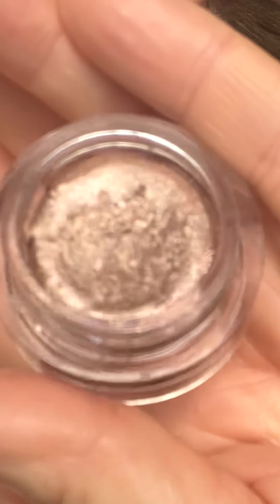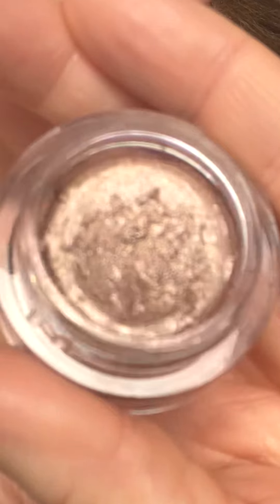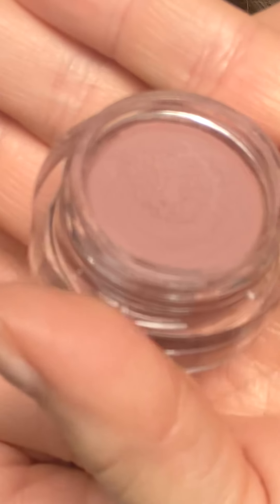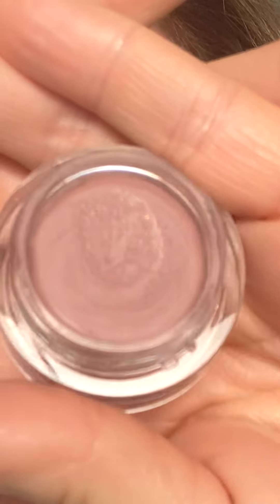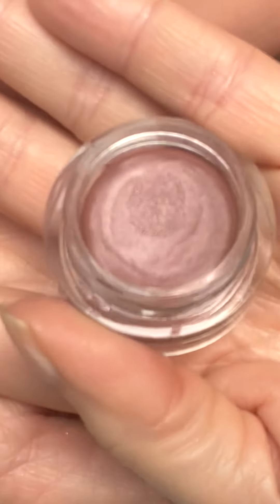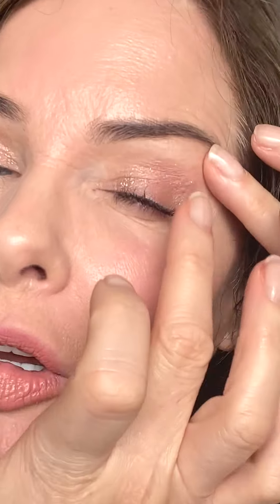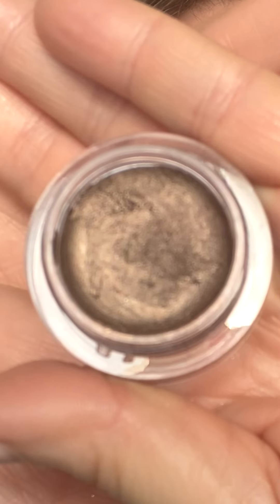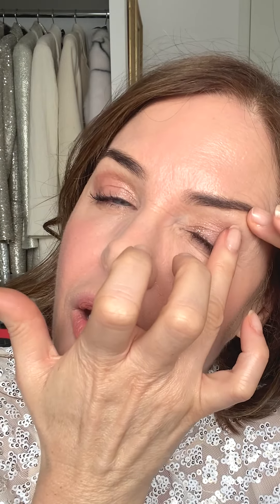Makeup Of The Week: It's Time For New Beginnings | Makeup Tutorial | Trinny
It’s time for New Beginnings...

Join Trinny as she creates a soft springtime makeup look celebrating New Beginnings, our latest Eye2Eye collection. Dawn, Vision, Chance and Trust are four cream-based, moisture-enriched eye shades ranging from soft to shimmering, inspired by dreamy open landscapes, blushing skies and the joy of change. Just think of this collection as a breath of fresh air for your makeup routine...

Join Trinny Woodall as she takes you through her Makeup Of The Week look. In each tutorial, learn which products she uses and how she uses each one to make the most of her features and uplift her mood. From shimmery lip to cheek products to the perfect smoky eye and nude lip combo, this is your one-stop-shop for makeup inspiration.

0:00 Start
0:14 Eye2Eye in Dawn – shimmery rose champagne
0:28 Eye2Eye in Vision – cool rose with hints of mauve
0:48 Eye2Eye in Chance – deep dusky rose
01:03 Eye2Eye in Trust – fawny brown with a golden lustre